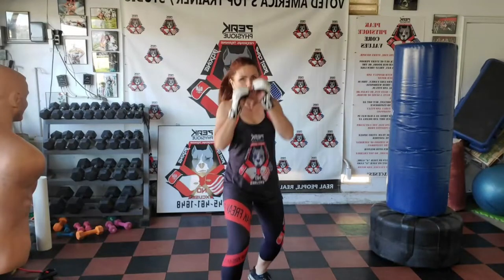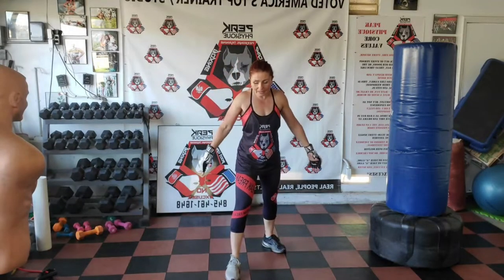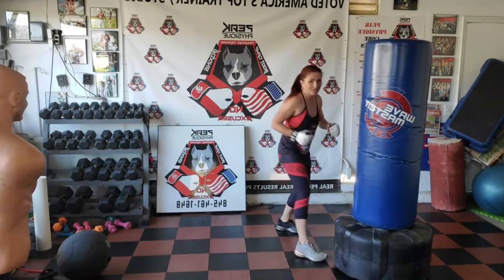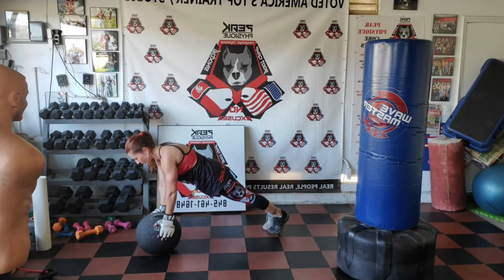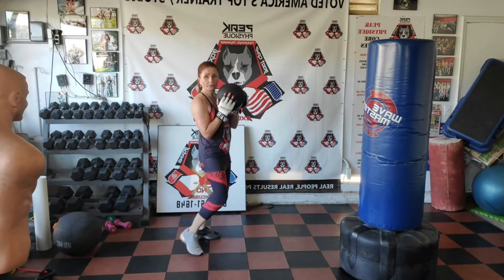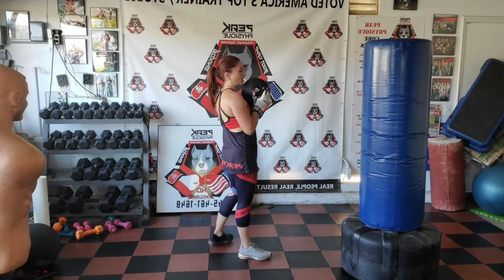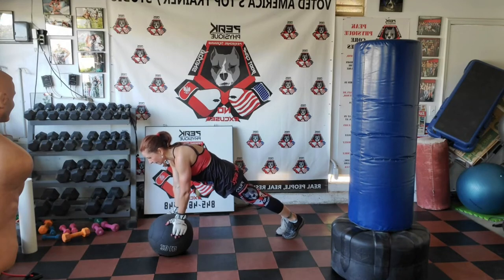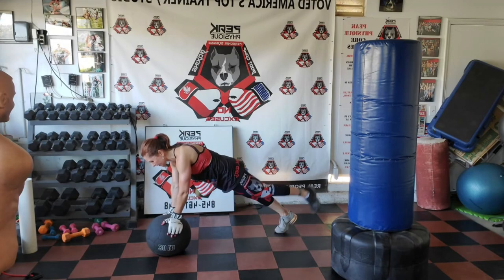Free Boxing Workout with Coach Eva